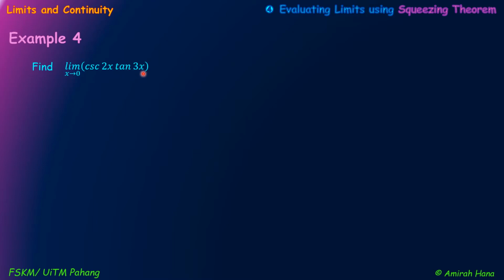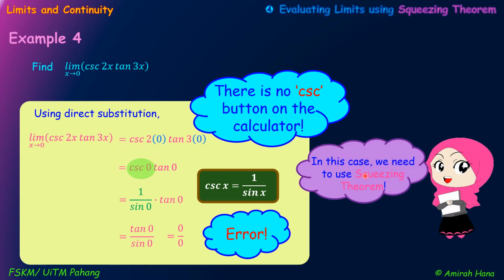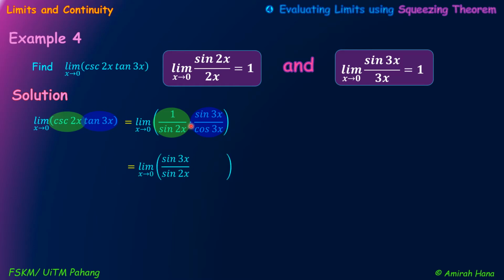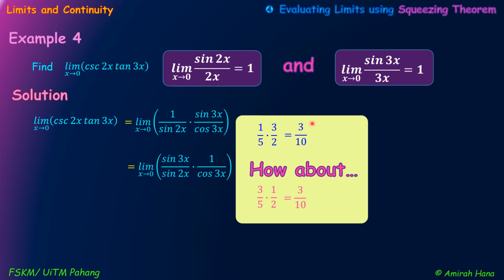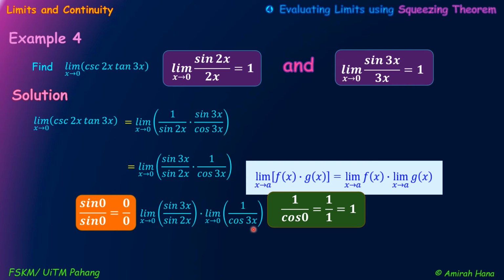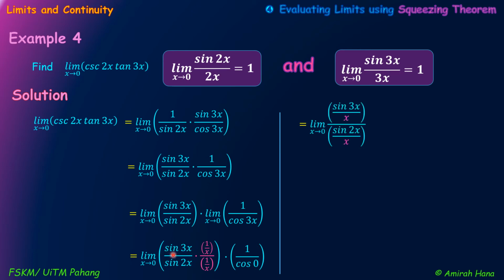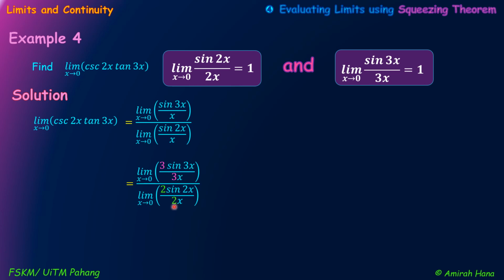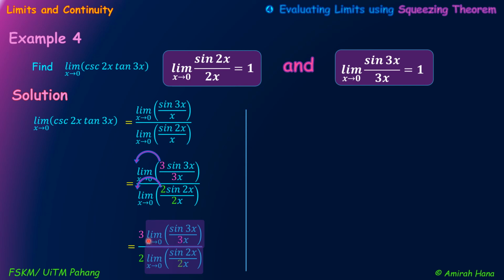1 4c Evaluating limits using squeezing theorem eg 5